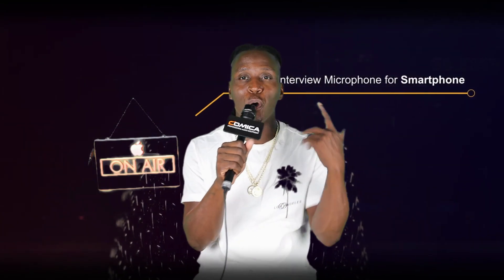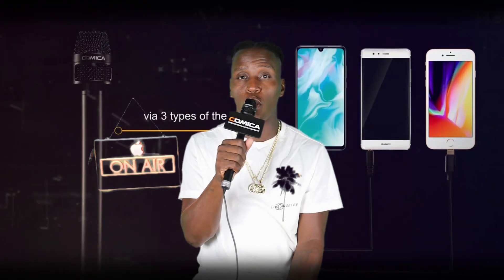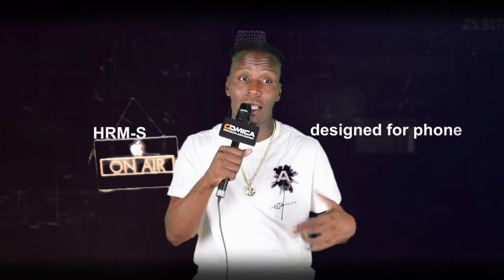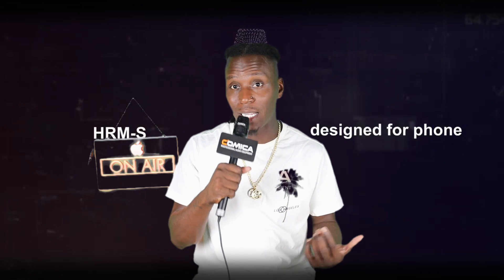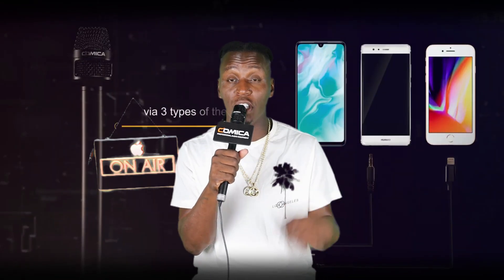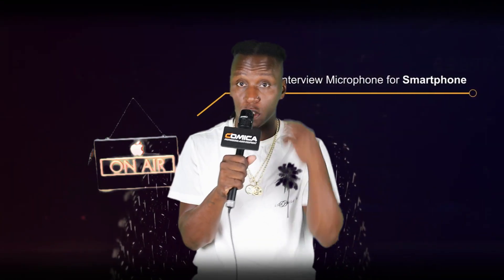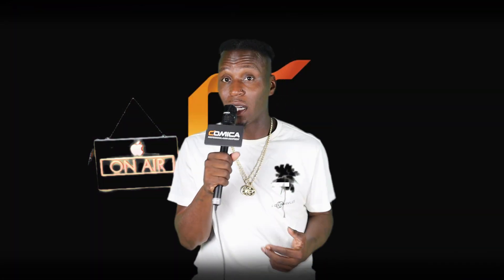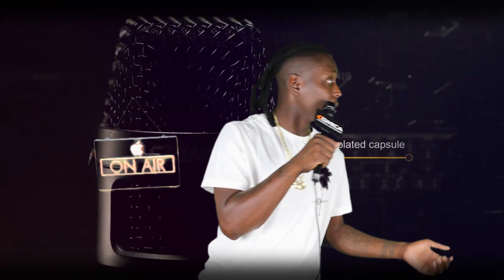THE COMICA HMR-S INTERVIEW MIC REVIEW